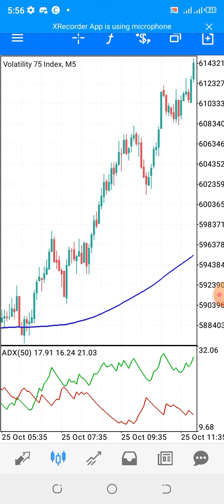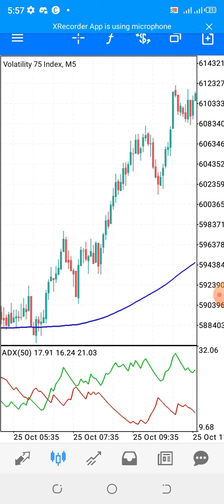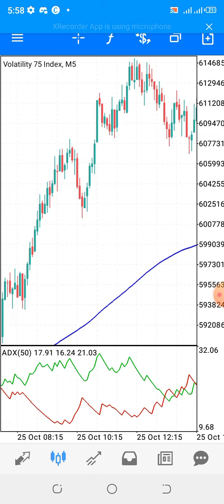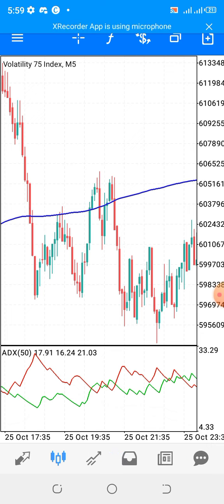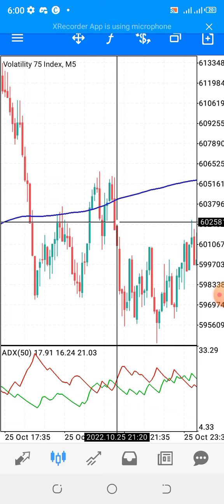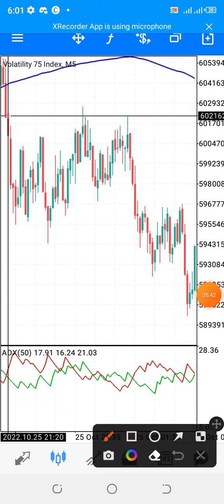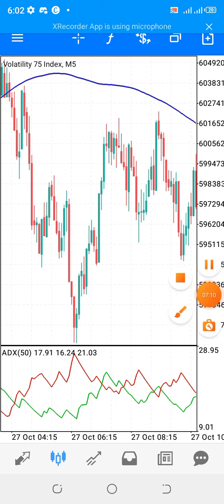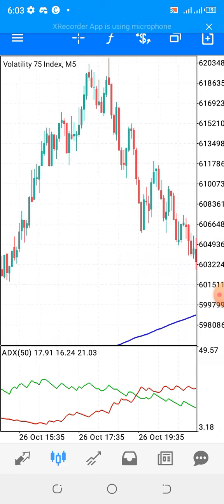Best of VIX 75 Scalping Strategy Using ADX Indicator // 99.989% Accurate // Must Watch